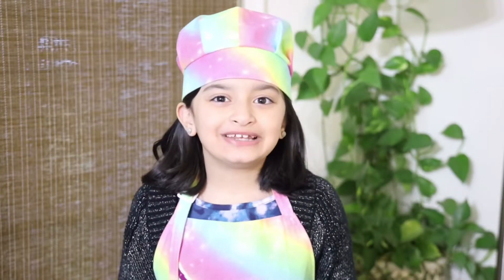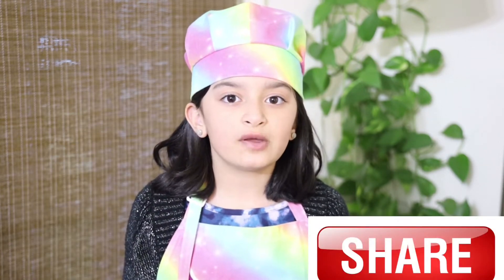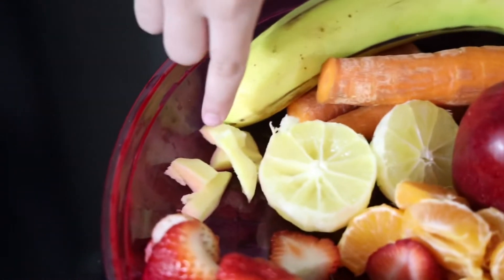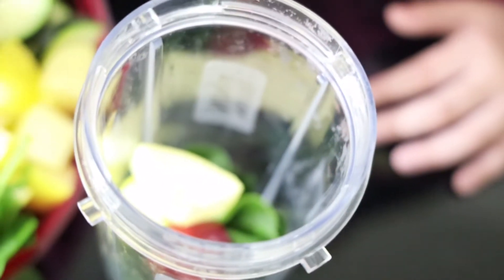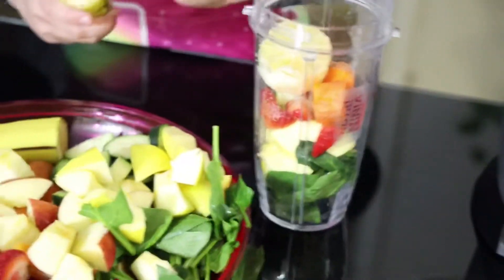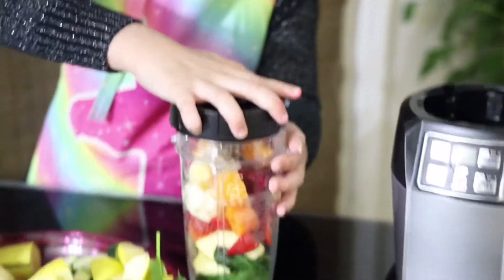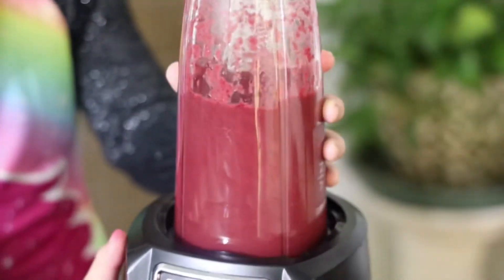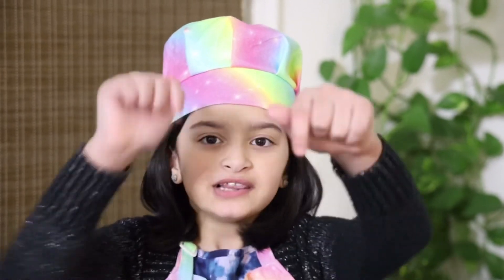Fruit Smoothie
Ingredients:-
1)   Banana
2)   Oranges
3)  Cucumber
4)   Apple
5)   Strawberries
6)   Beetroot
7)   Spinach
8)   Carrots
9)   Lemon
10)  Ginger
11)   1/2 Cup Water